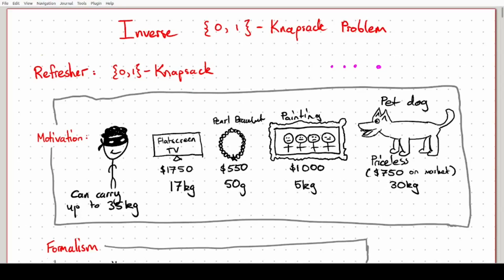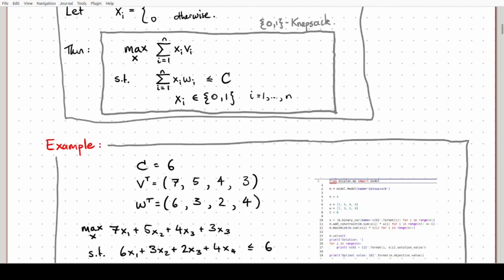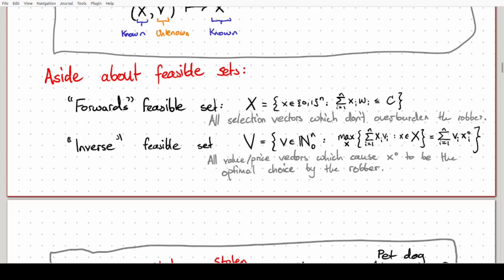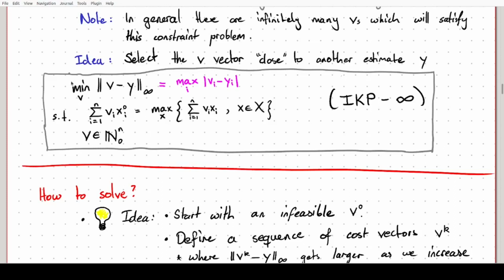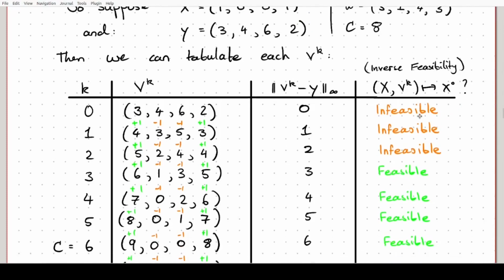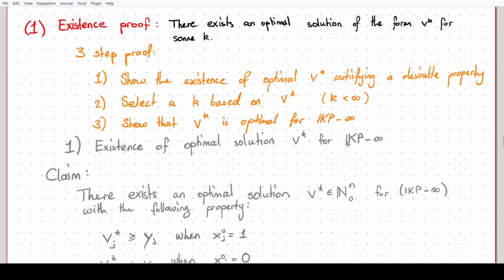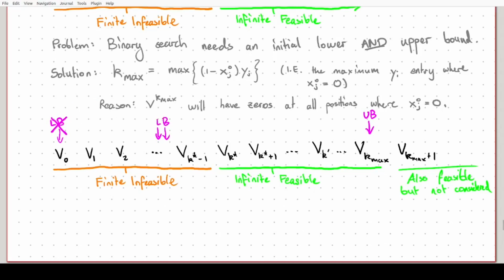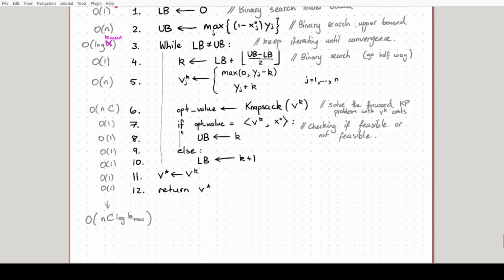Inverse Knapsack Problem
In this video I describe the problem of inverse optimsiation. I then present the inverse knapsack problem followed by an algorithm to solve this inverse problem.

Inverse optimisation is a modern area of research with many new developments. The algorithm presented in this video is based on the paper "The inverse {0,1}-knapsack problem: Theory, algorithms and computational experiments" (Roland, et al).

Roland, Julien & Figueira, José & De Smet, Yves. (2013). The inverse {0,1}-knapsack problem: Theory, algorithms and computational experiments. Discrete Optimization. 10. 181–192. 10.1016/j.disopt.2013.03.001.